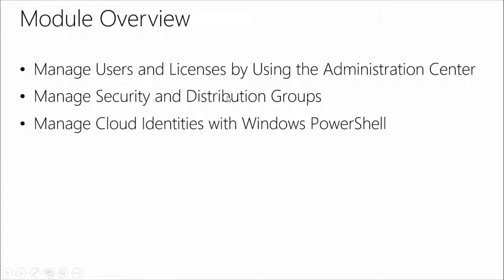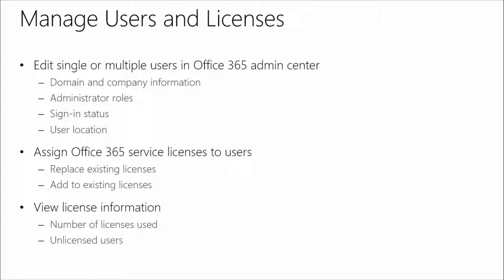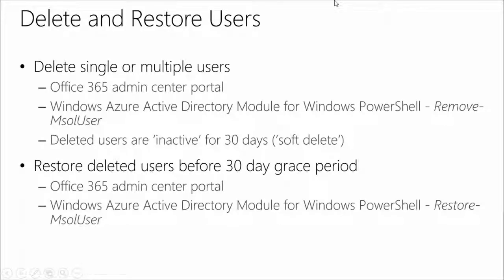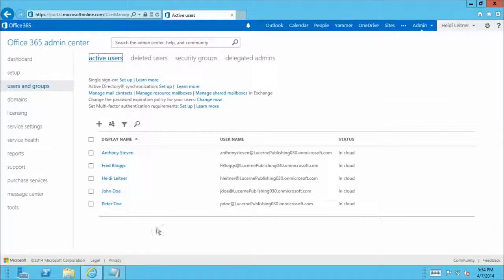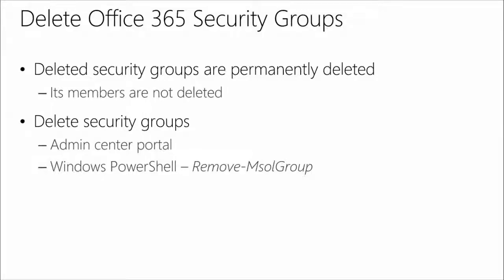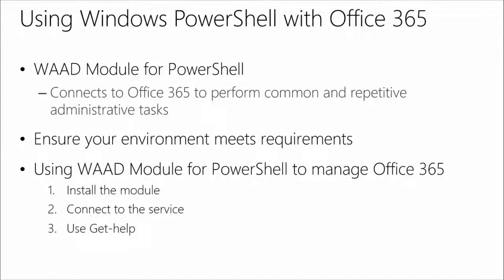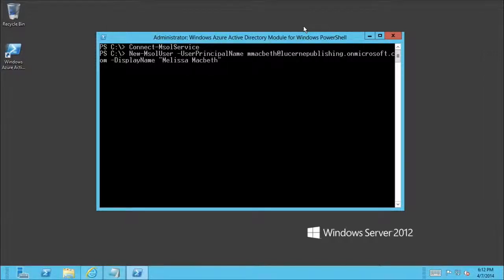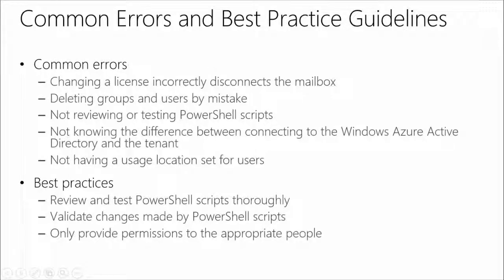Manage Office365 Identity Services